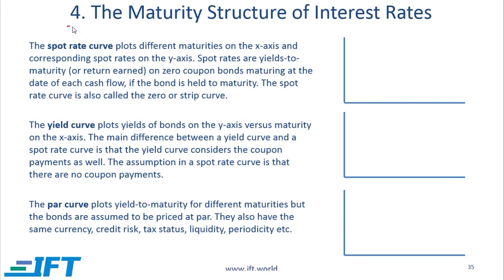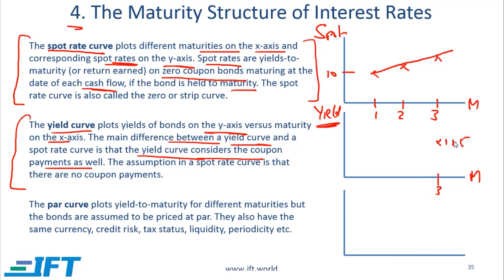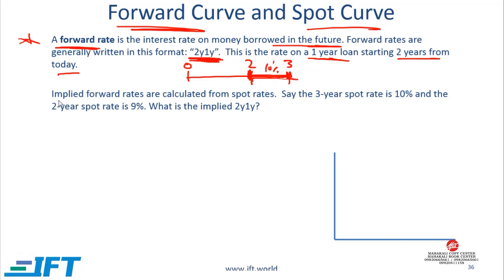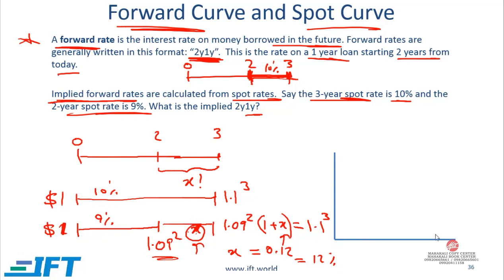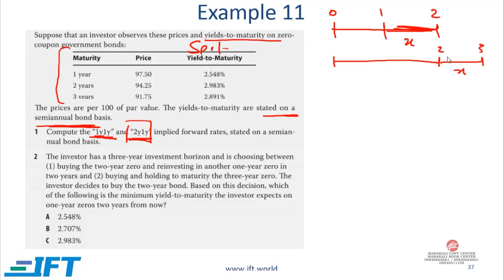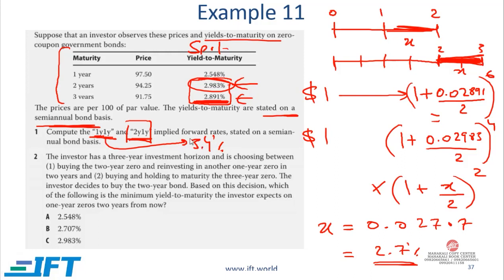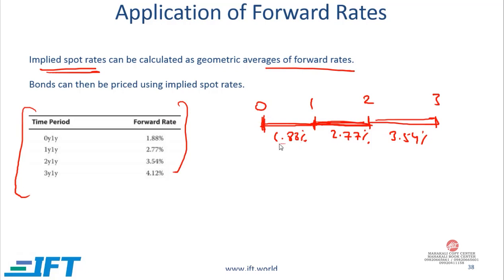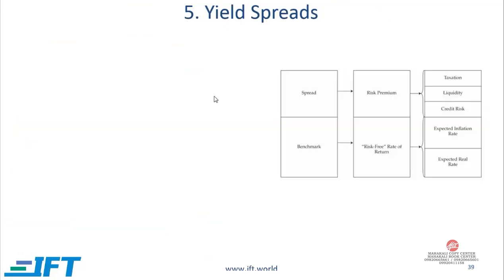R41 Introduction To Fixed Income Valuation Lecture 6